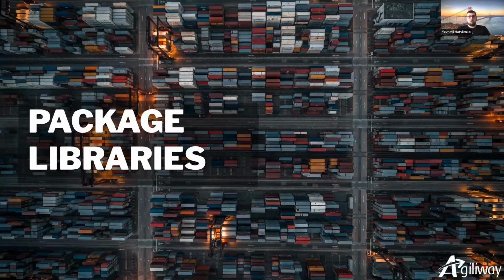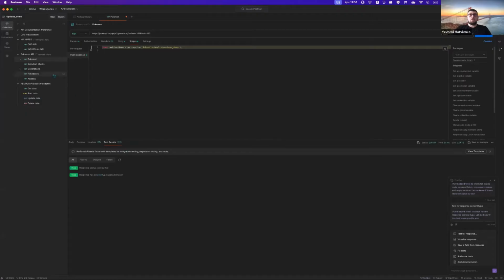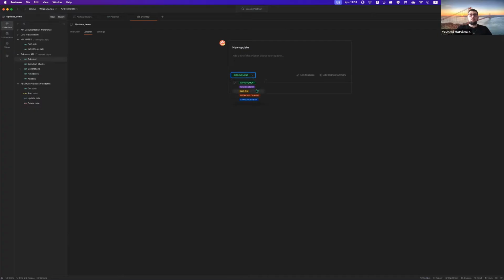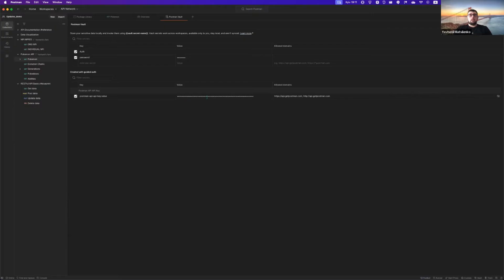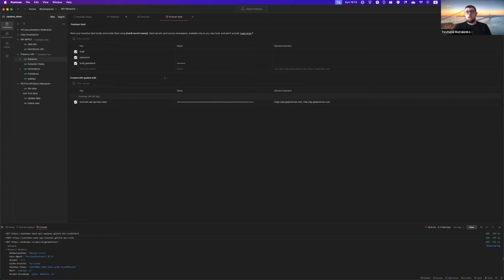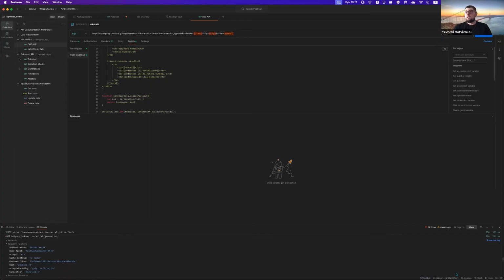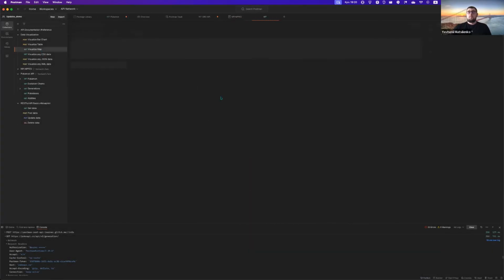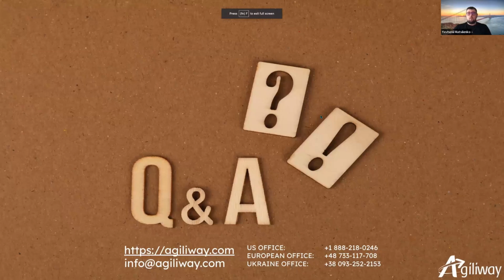Postman 11 for Manual QA: Enhance Your Testing Capabilities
The groundbreaking release of Postman 11 is here, unveiling incredible opportunities. Let's dive deep into the new features with Yevhenii Matviienko, our Senior Manual QA Engineer at Agiliway.

At the free webinar, we are discussing the game-changing features designed to elevate your manual QA testing capabilities to new heights. Discover how to unlock Postman 11's powerful tools for streamlining your testing workflows and boosting productivity.